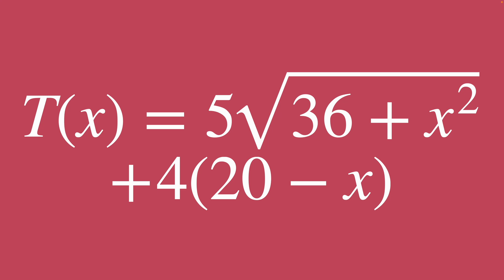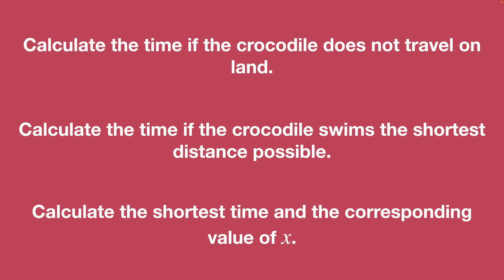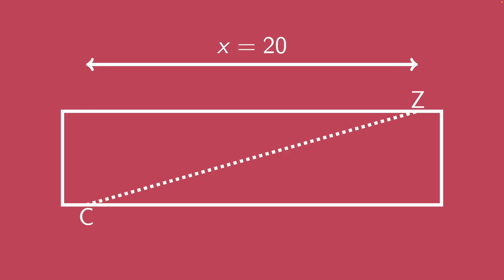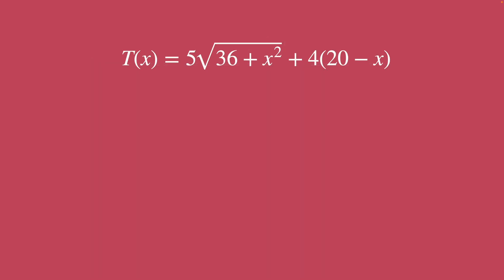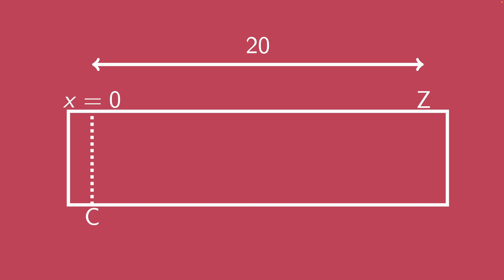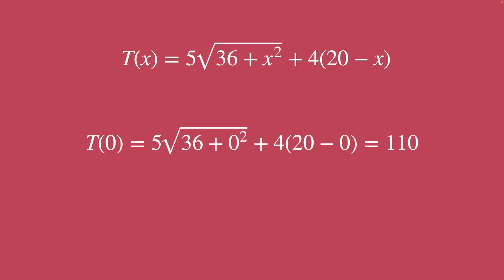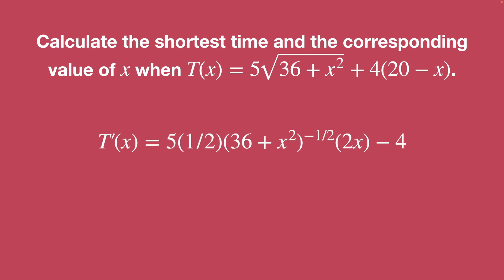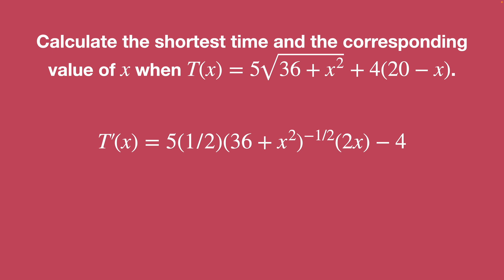The Derivative That Terrified Scotland - Daily Problem 68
A simple calculus word problem that caused a lot of controversy.